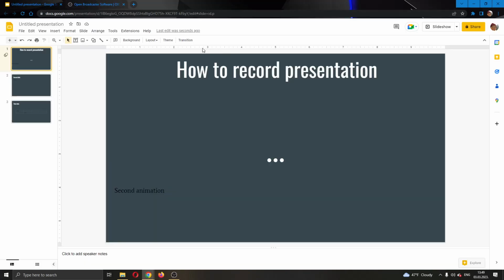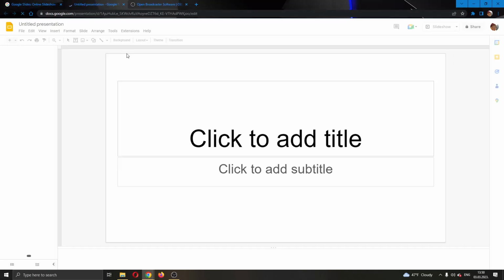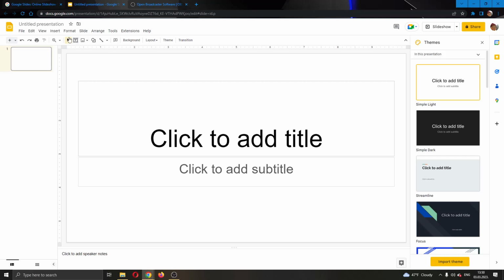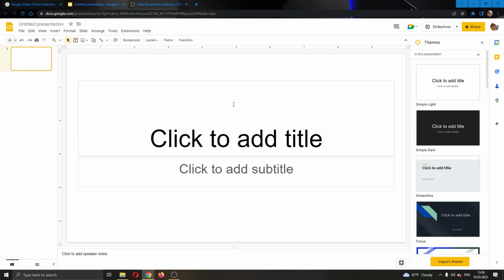How To Record Presentation Google Slides Tutorial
Today we talk about record presentation,record presentation google slides,google slides record presentation,google slides tutorial